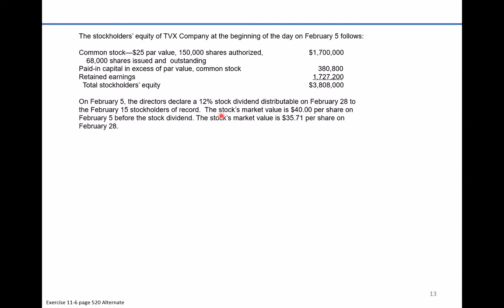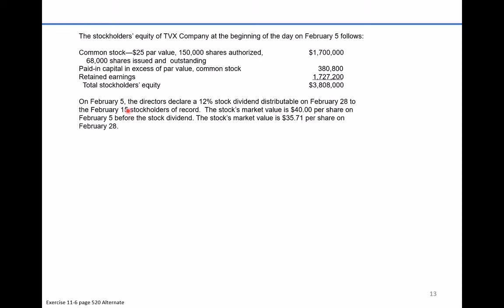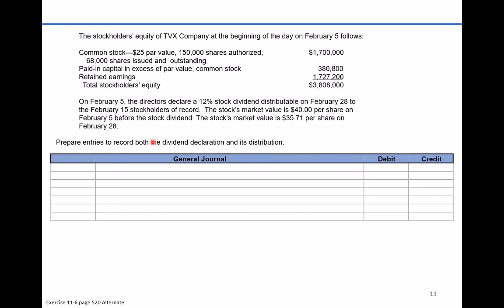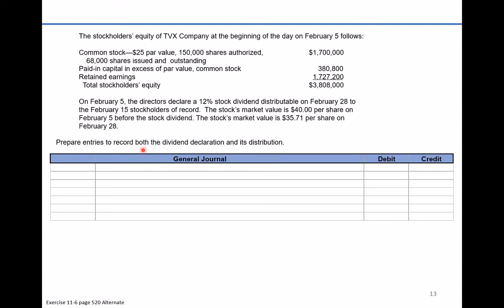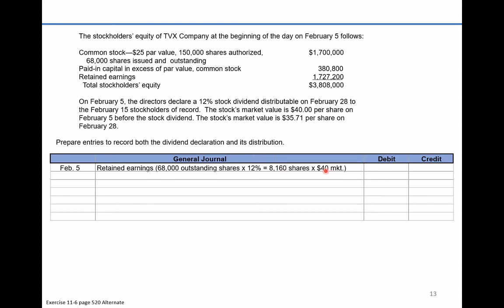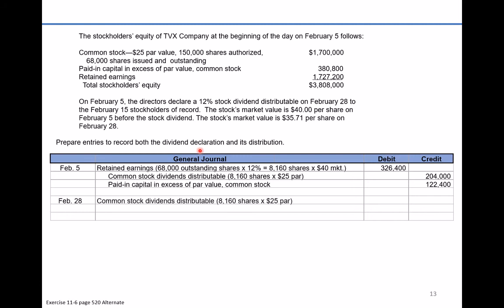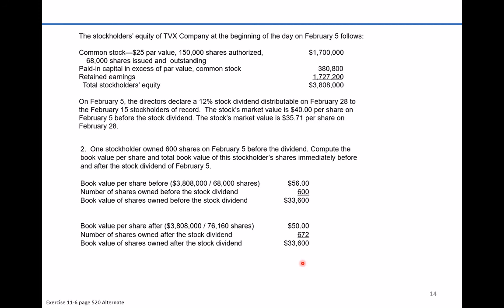Exercise 11 6